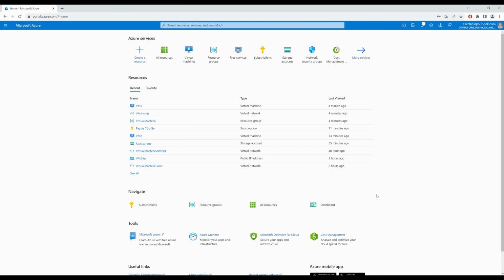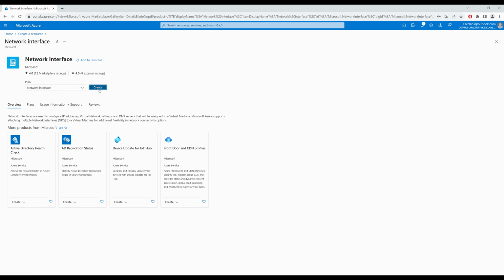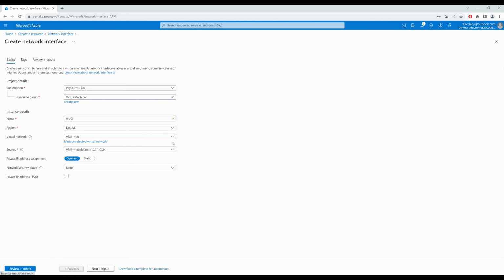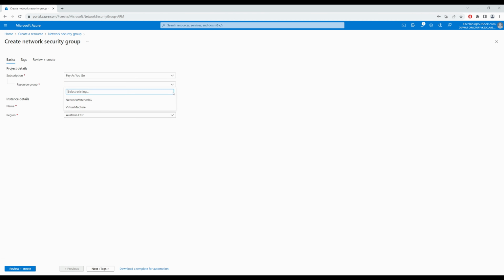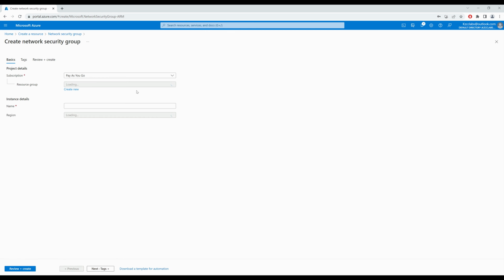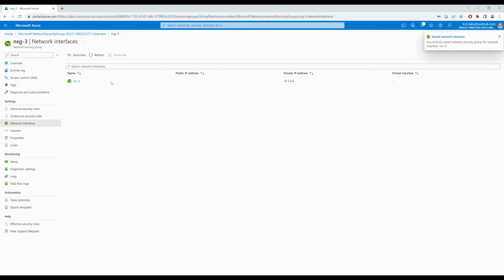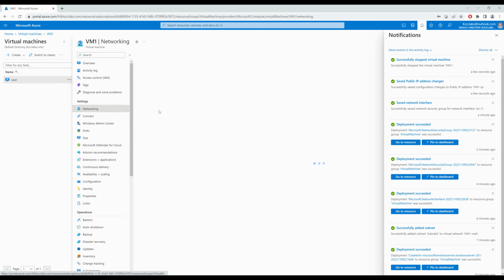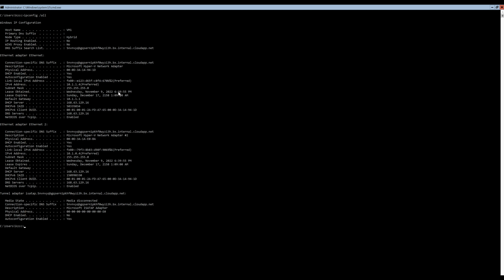Azure VNET| Azure NSG Tutorial | Adding NIC and NSG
Welcome to KZCCLABS! In this comprehensive tutorial, I will show you how to enhance the security of your Azure Virtual Machine (VM) by adding an Additional Virtual Network Interface Card (VNIC) and attaching a Network Security Group (NSG) to it. This powerful combination gives you more control over network traffic and helps fortify your VM against cyber threats.

In this video, you'll learn:

1. Creating an Additional VNIC: Step-by-step instructions on how to add a new Virtual Network Interface Card to your Azure VM.
2. Configuring NSG Rules: Learn how to create and customize Network Security Group rules to control inbound and outbound traffic to your VM.
3. Attaching NSG to VNIC: Discover the process of linking the NSG to the newly created VNIC for robust security management.
4. Testing and Troubleshooting: We'll guide you through testing your setup and addressing common issues.

"AZ-104 - Microsoft Azure Hands on Labs" - Dive into the world of Azure, uncover strategies. Your journey to mastering Microsoft Azure begins here!

1. Descript Video Editor - Elevate Your Editing Game! Descript simplifies video editing for both beginners and experts, enhancing your video content effortlessly. Get started and revolutionize your editing process:

2. Microphone Used - Achieve Superior Audio Quality! Check out the microphone I used to create this video and enhance your audio recording: